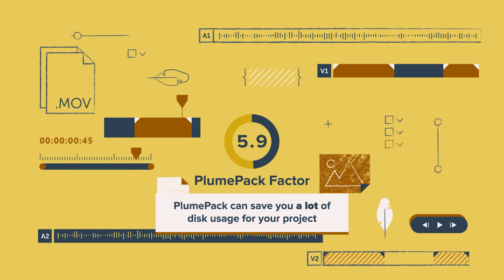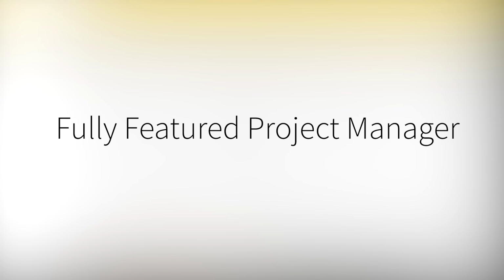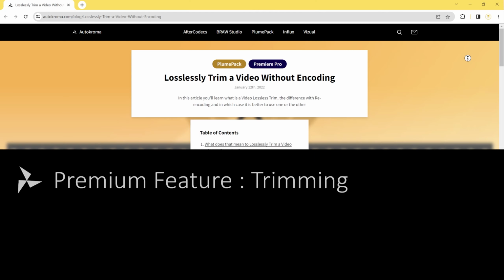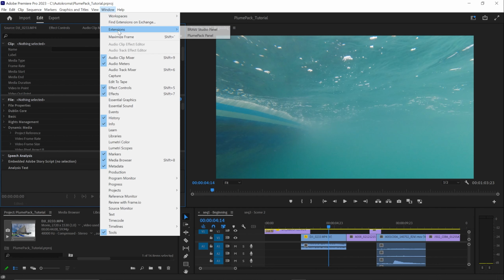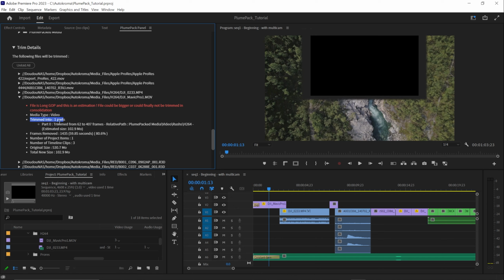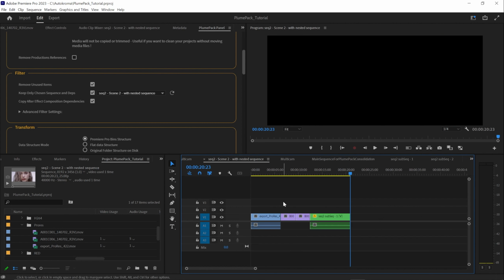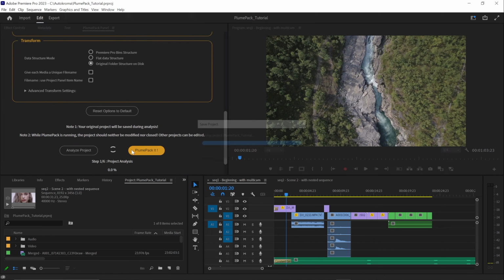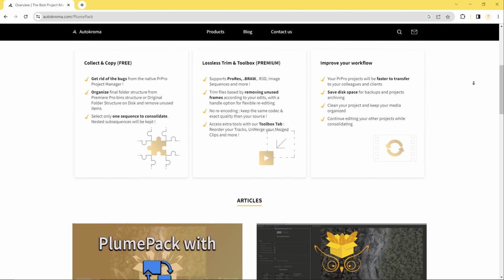PlumePack for Premiere Pro - Full Tutorial - The Best Project Manager for Premiere Pro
Collect & copy your medias to the same place and trim your files without re-encoding.
PlumePack will help you organize, transfer and minimize your PrPro project to maximize your workflow!
It also comes with independent tool to seamless your workflow.

A real improvement from the native Project Manager  : the best consolidation tool in Premiere Pro !

00:00 Short Introduction
00:25 Menu of the video
01:29 Introduction : what is PlumePack ?
02:39 Download And Install PlumePack
03:18 FREE vs Premium
03:40 Buy And Register Premium License
04:11 Premium Feature : Trimming
05:16 PlumePack Options (General)
06:39 Media Process Options
09:20 Filter Options
10:40 Transform Options
12:09 PlumePack Analysis
12:50 PlumePack Toolbox
14:02 Conclusion